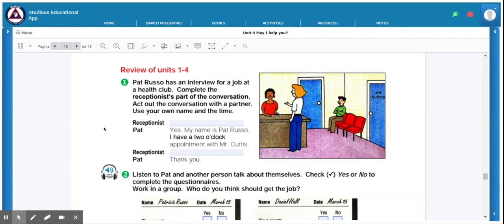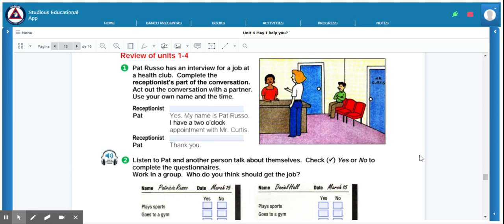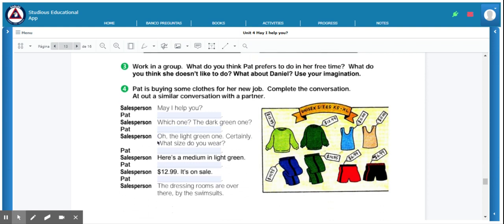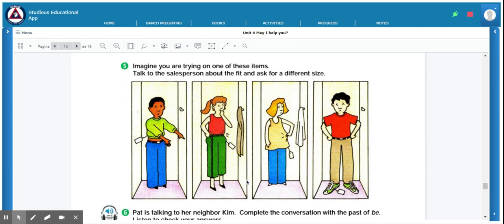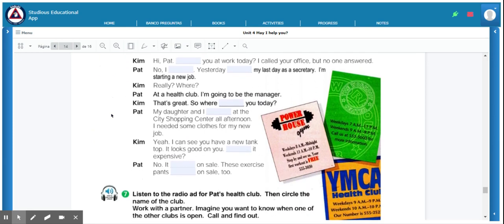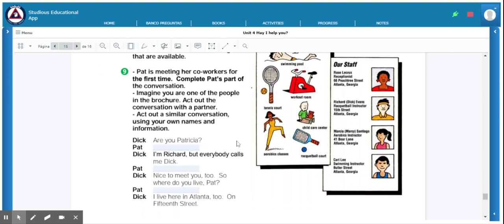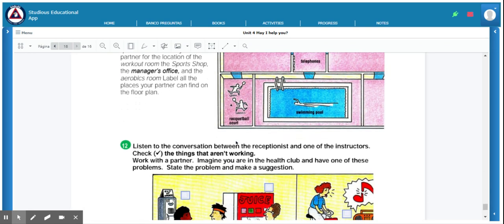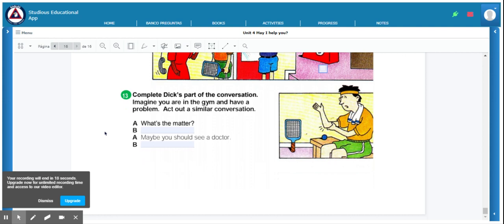SEA EAGLES Unit 1-4 Review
Good morning class! today's work is for you to be able to complete units 1-4 review in order to be ready for units 4 test